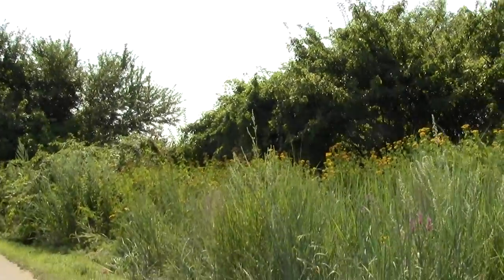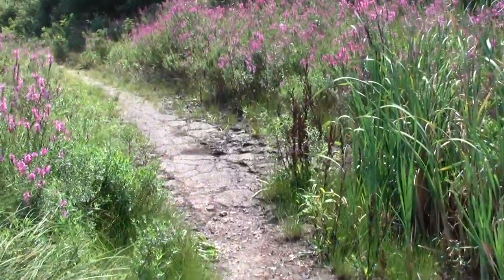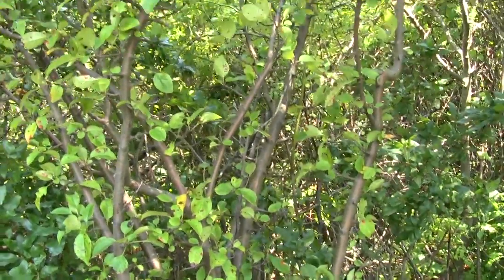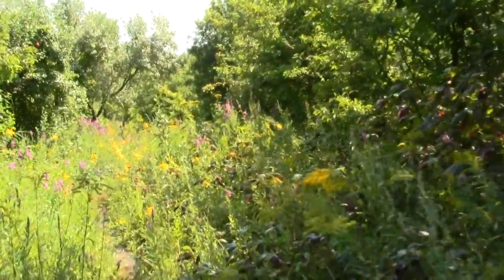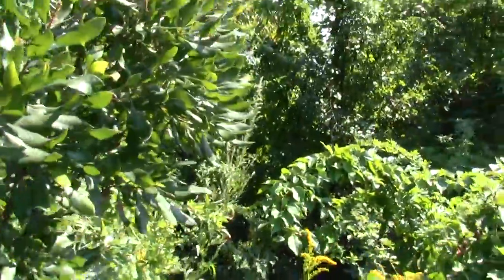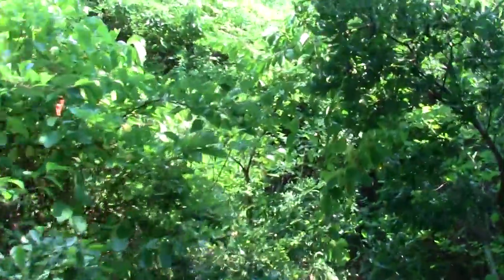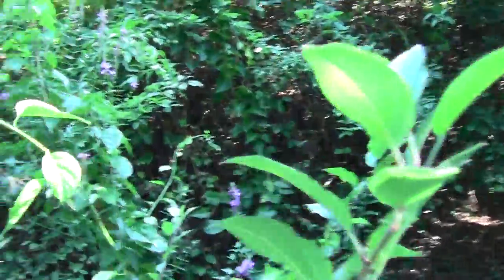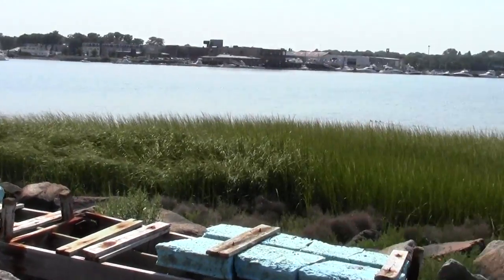Neponset River Mouth : Quincy MA Squantum Point State Park Part 2.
This segment covers the old abandoned perimeter road that was probably an aspect of base security. It's where the urban wilds experience really happens.